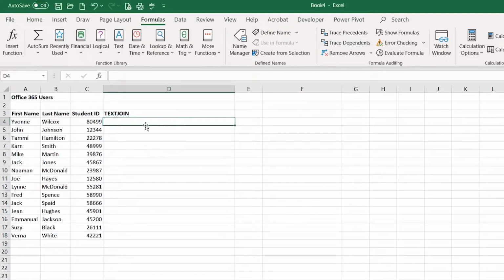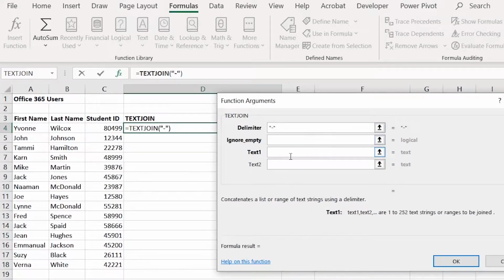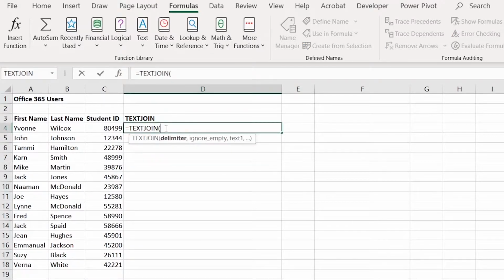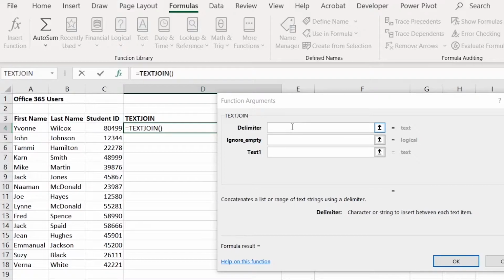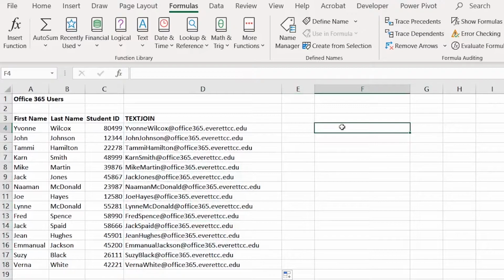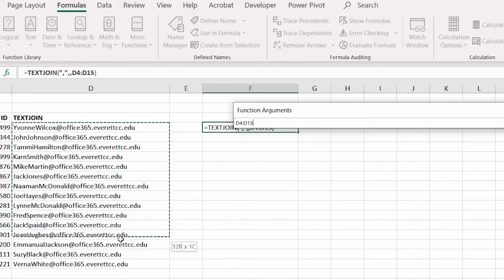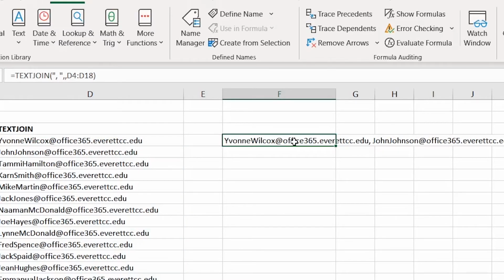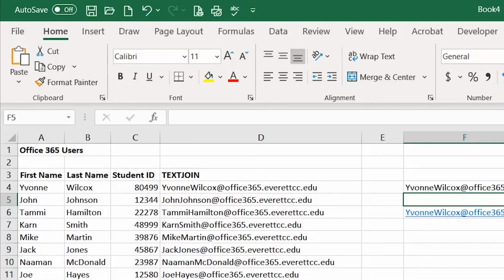How to use the TEXTJOIN Function in Excel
This video demonstrates how to use the TEXTJOIN Function in Excel